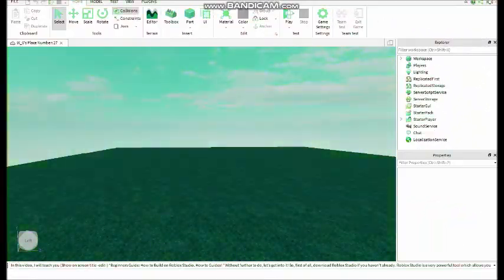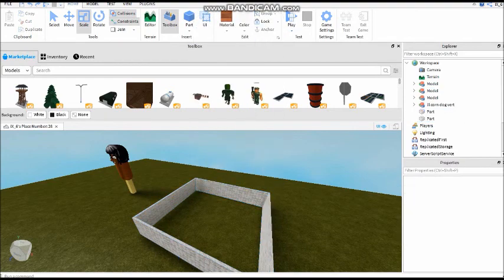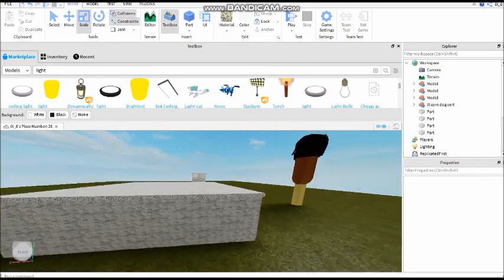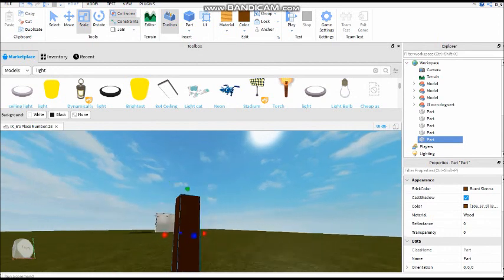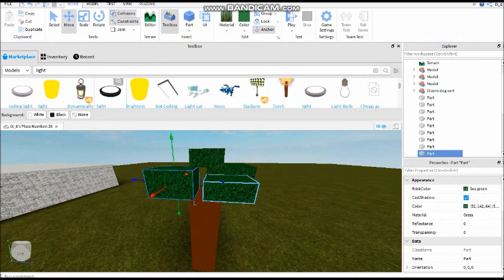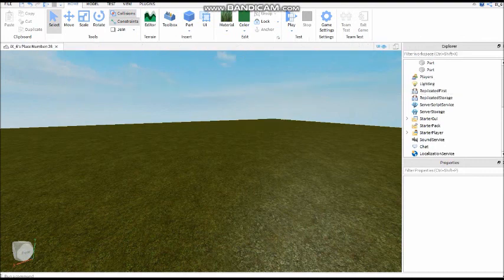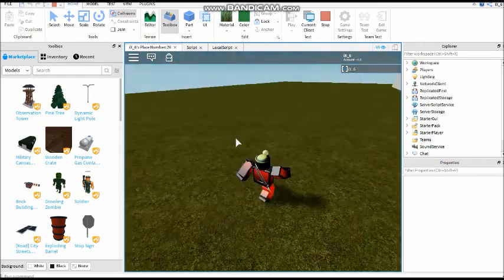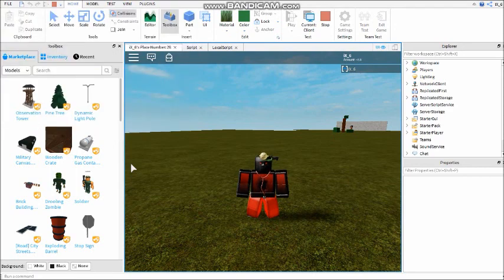Beginners Guide: How to Build on ROBLOX Studio - Simple Guides!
Follow me on Roblox! My username is iX_6